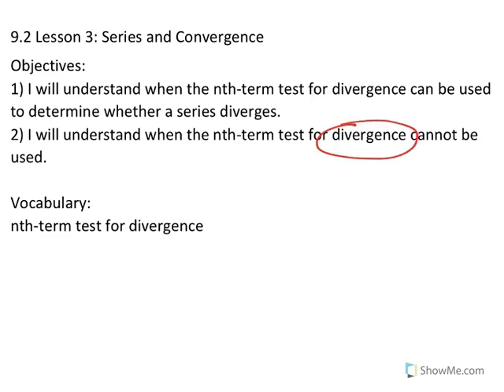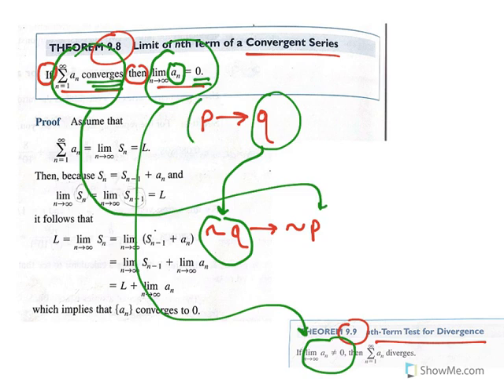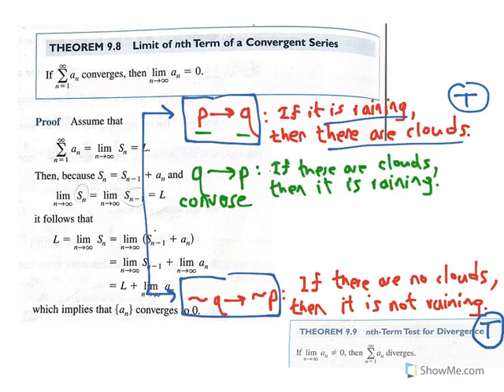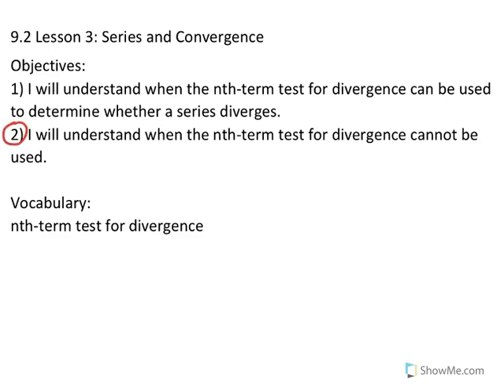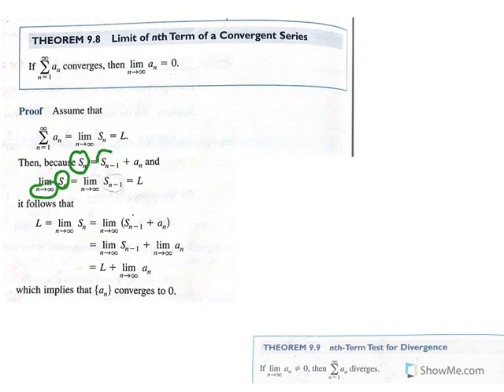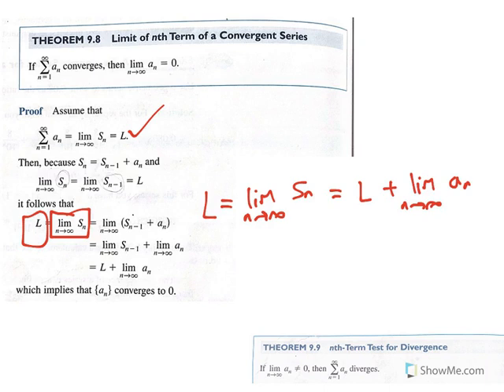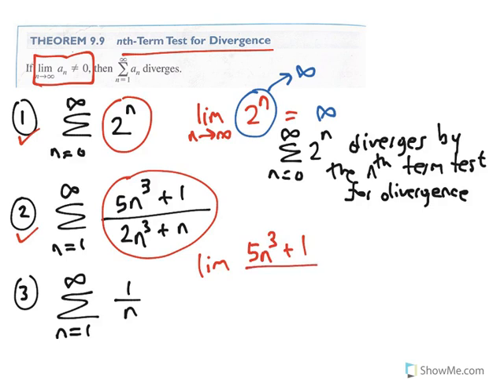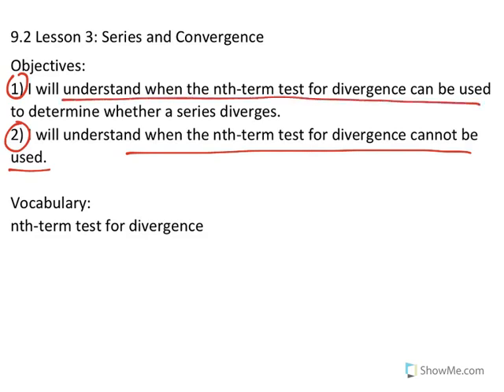9.2 Lesson 3: nth-Term Test for Divergence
nth-Term Test for Divergence